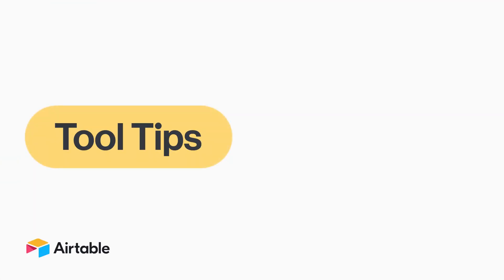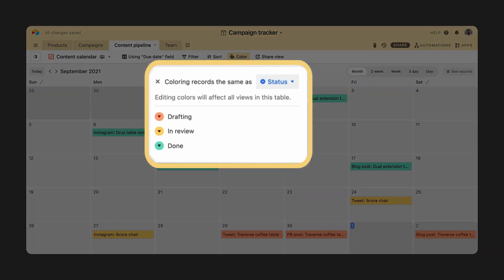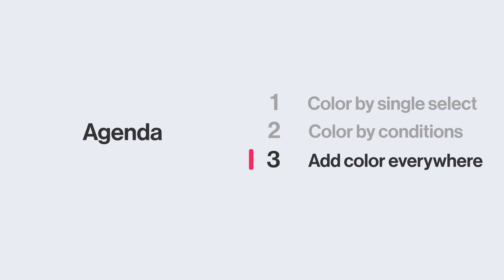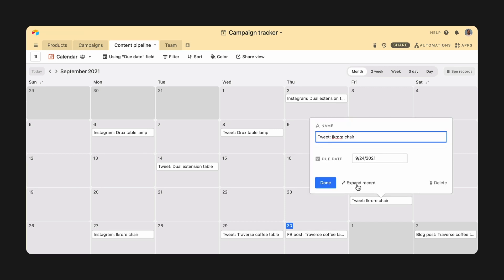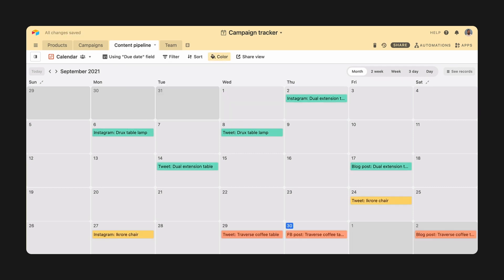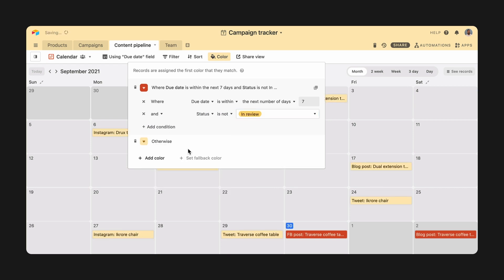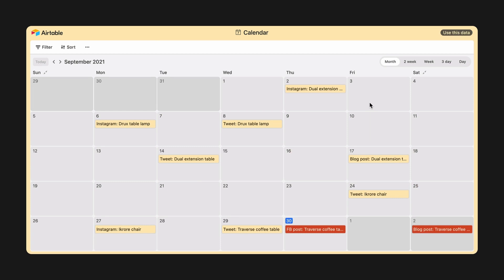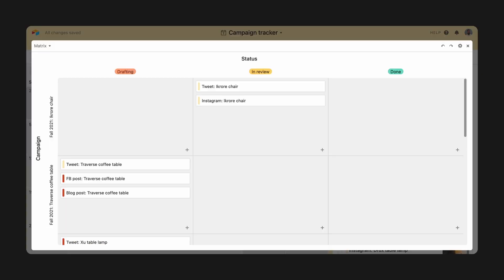Tool Tips: Highlight Key Details with Color | Airtable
Welcome to Tool Tips, where every week we discover new and surprising ways to use Airtable. This week we're exploring how to color records across your Airtable bases to focus in on what's important.

Chapters:
- What can you do with color? (0:00)
- Color by select field (1:07)
- Color by conditions (1:46)
- Add color everywhere (2:30)
- Show us your colors (3:08)